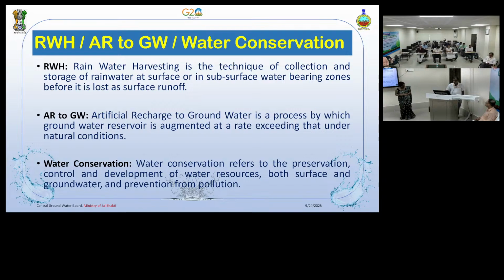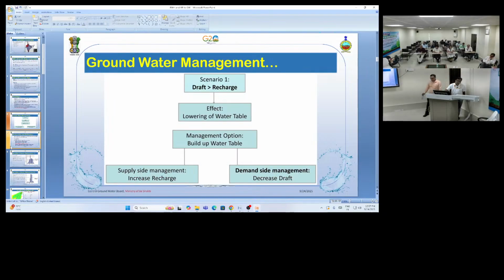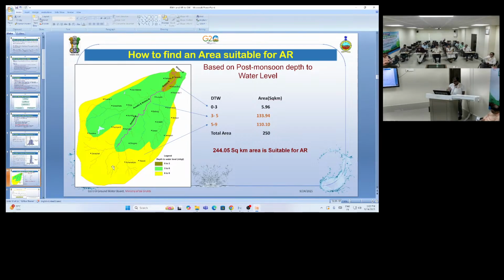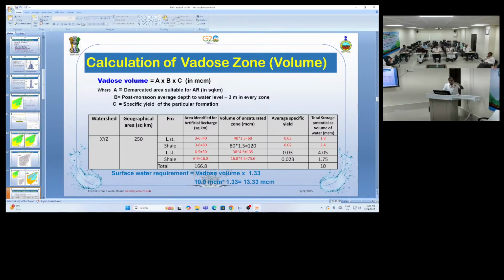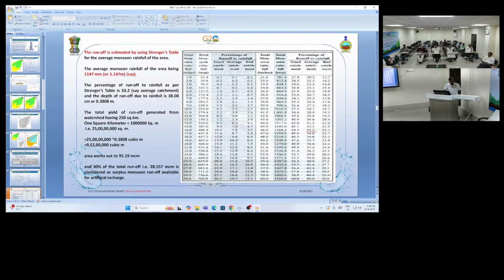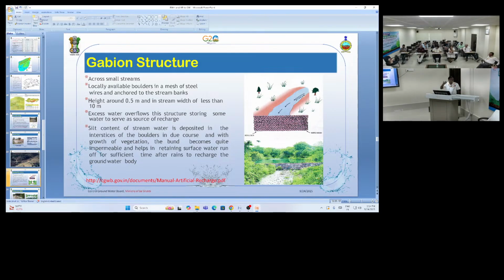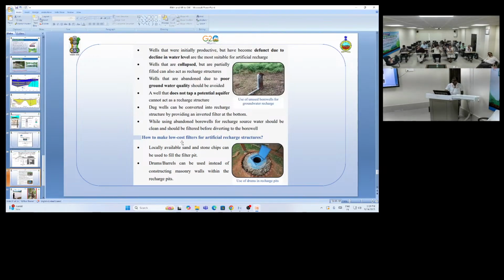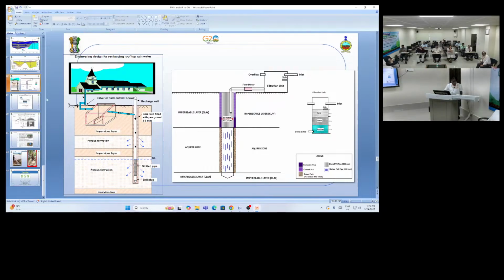Artificial recharge to Groundwater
by Biplab Ray, Scientist-D